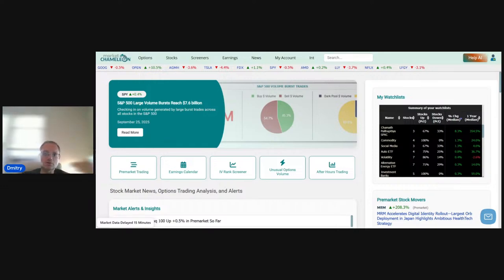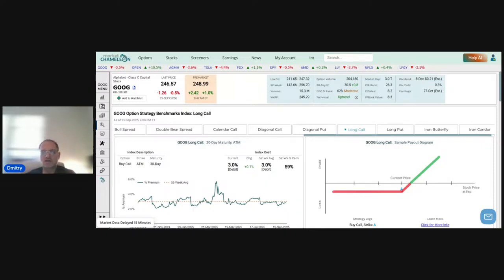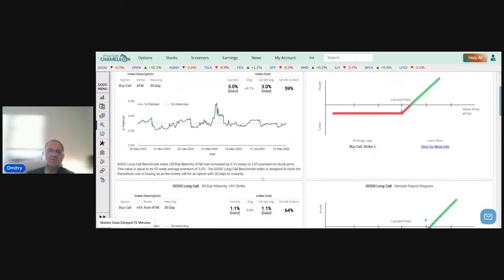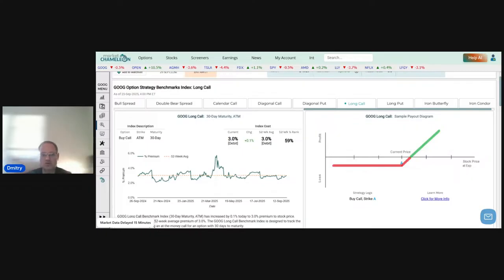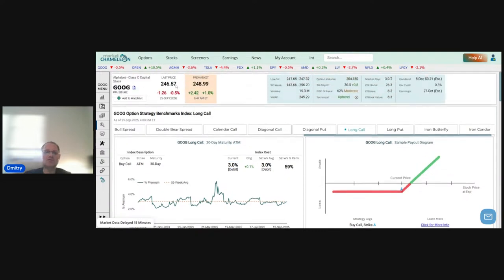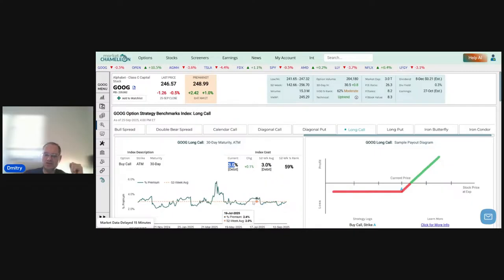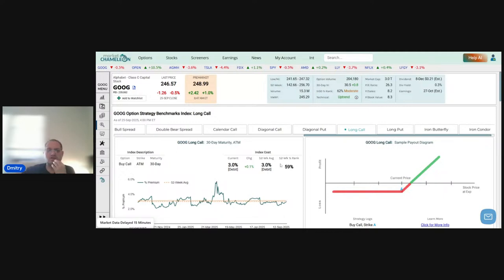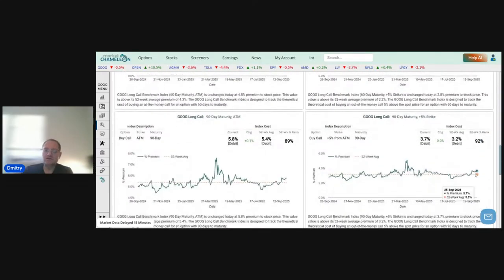Tracking Call Option Costs with an Index Benchmark Market Chameleon Tutorial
When you’re comparing option ideas, it’s easy to get lost in strike/expiry combinations. The Option Strategy Benchmarks (Summary) view gives you a fast, structured way to evaluate common strategies side-by-side—so you can see how each one typically behaves and what you might be paying for in today’s market.

Benchmark the big strategies — Compare covered calls, long calls, call spreads, put spreads, collars, and more using a consistent, 30-day style benchmark for GOOG.

Cost context at a glance — View estimated premiums, typical debit/credit, and how those costs compare to recent ranges, so you can tell if you’re paying richer or leaner prices today.

Risk & payoff framing — See standardized metrics (breakeven zones, max gain/loss for structured spreads, and directional sensitivity) to understand how each strategy reacts if GOOG moves or if time passes.

Volatility perspective — Use the IV snapshot, historical context, and fair-value markers to spot when pricing looks elevated or subdued versus recent behavior.

Execution awareness — Review bid/ask context and recent trading activity so you can focus on strategies that actually see flow and may be easier to execute.

How you can use it (quick workflow)

Start on Summary: Scan the strategies table for GOOG to see which approaches line up with your thesis (directional, income, or hedge).

Drill into candidates: Open details for 1–2 strategies to review IV context, price bands, and payoff characteristics.

Refine and confirm: Adjust strike/tenor, check traded prices and liquidity indicators, then add your finalists to a watchlist for further evaluation.

When this tool helps most

You want a clear, standardized read on whether you’re paying up or getting a more favorable price today.

You’re deciding between two or three strategy types and need an apples-to-apples comparison of cost, risk framing, and payoff profile.

You’re building a routine to scan, shortlist, and validate ideas without analyzing every single contract on the chain.